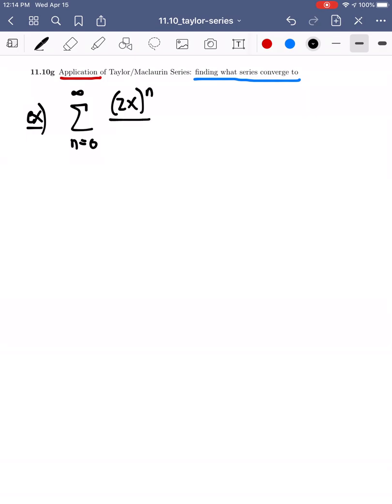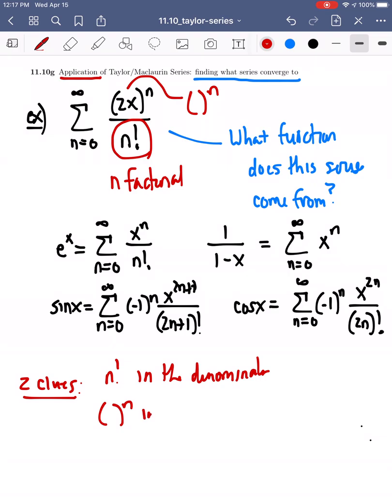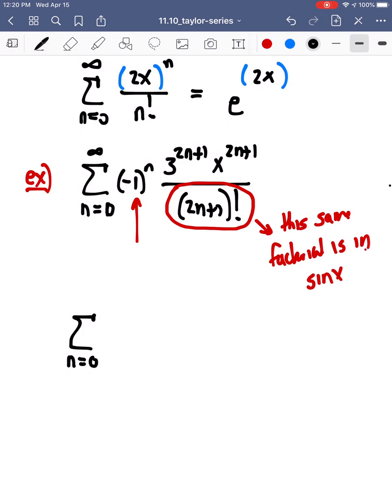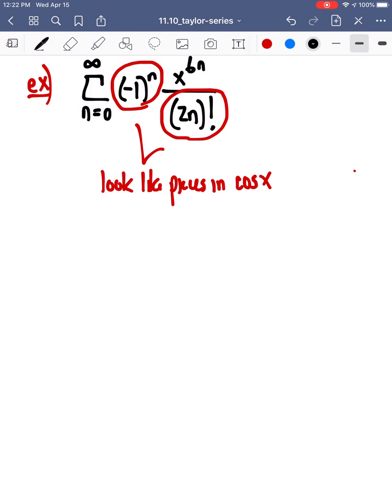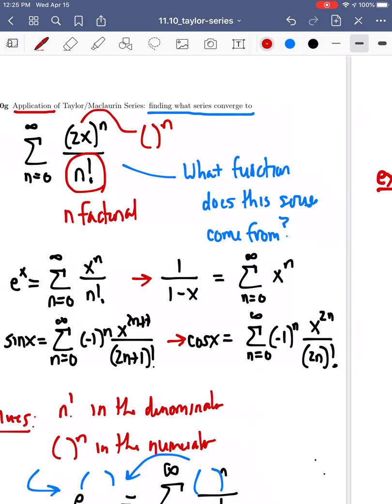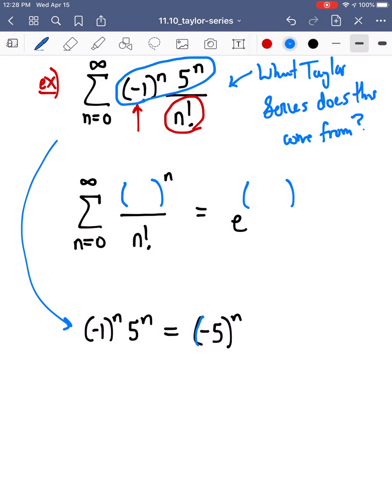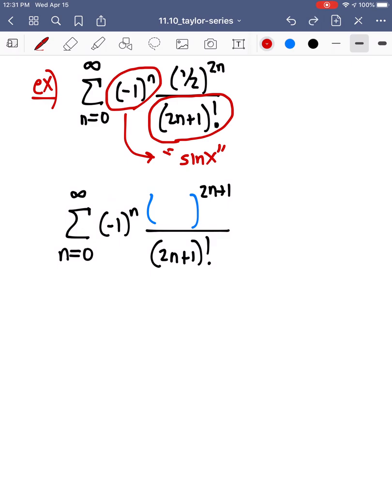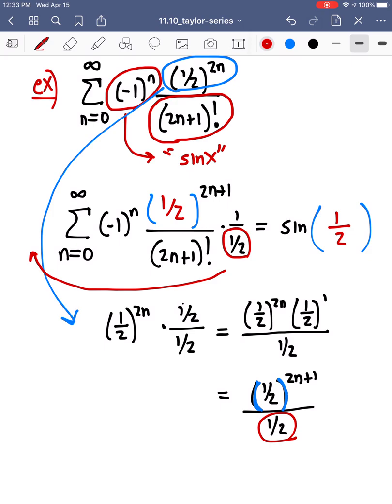11.10g Finding what series converge to using Taylor Series!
Here we will use what we know about some power series (Taylor Series) representations of functions { e^x, sinx, cosx, 1/(1-x) } to find what many infinite series converge to.

We tend to look for clues in the series that suggest what function (of the ones listed above) that series might relate to, i.e., what is the factorial in the denominator?!